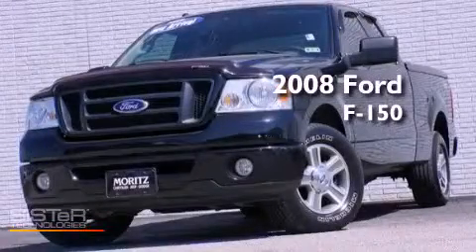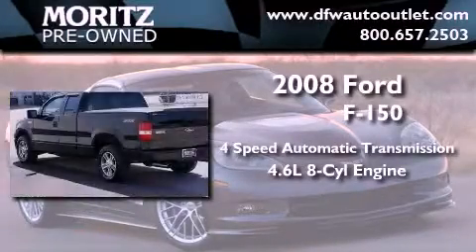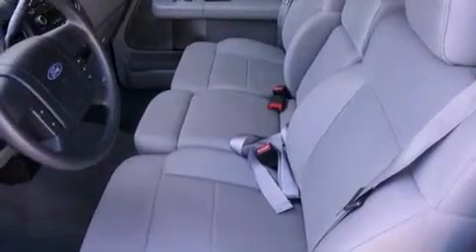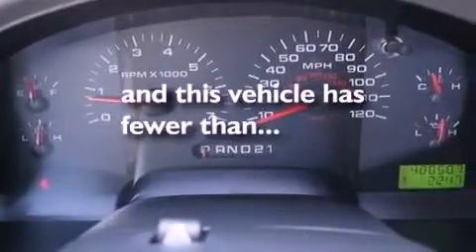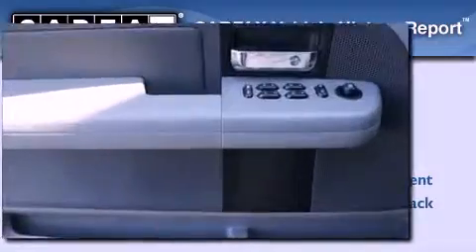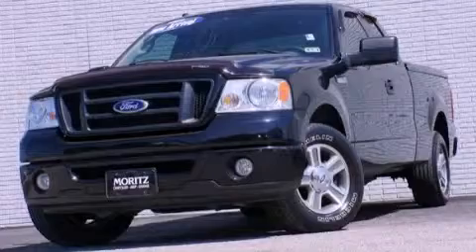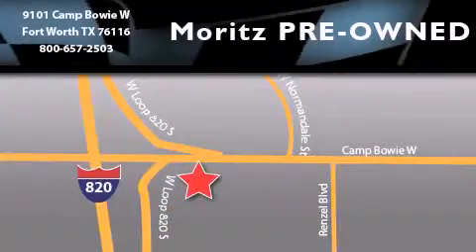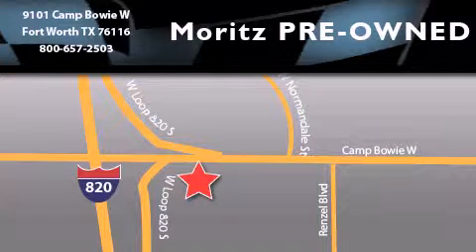2008 Ford F-150 Dallas TX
Year : 2008
 Make : Ford
 Model : F-150
 Engine : Gas V8 4.6L/281
 Trans . : Automatic
 Exterior : Black
 Miles : 48,857

 Pre-Owned 2008 Ford F-150 Ft Worth TX